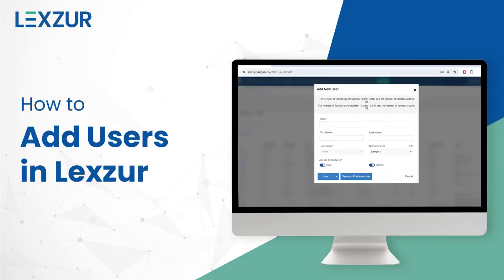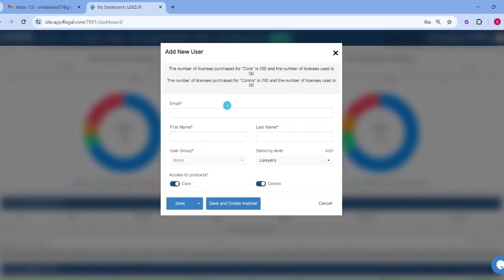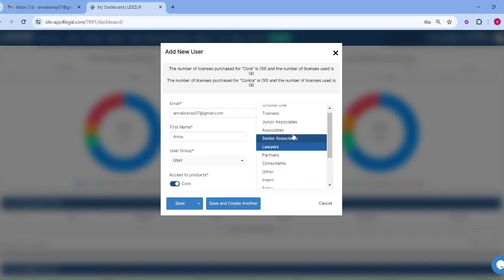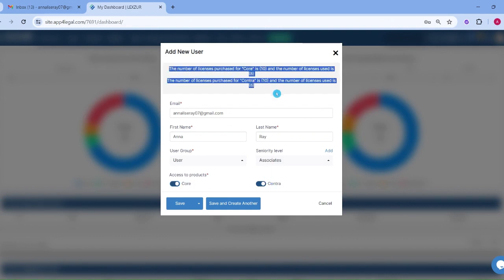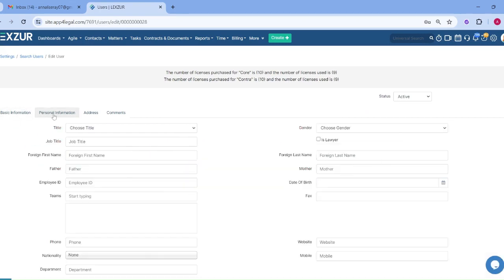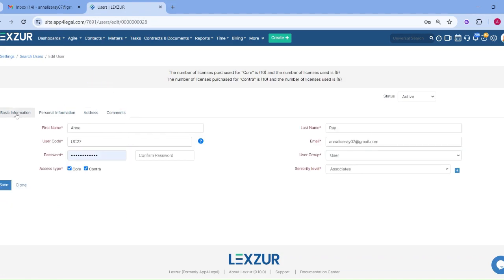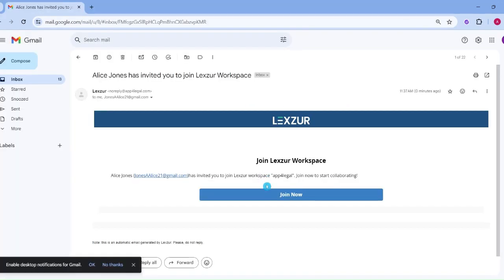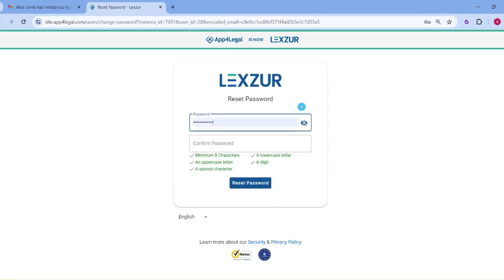How to Add Users in Lexzur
This tutorial guides you through adding users to Lexzur, detailing how to input essential user information, assign group roles and manage access types. Learn to monitor licenses, manage user settings, and handle user notifications efficiently.